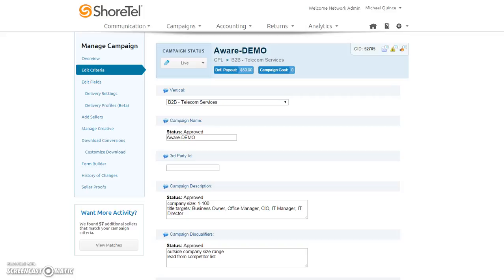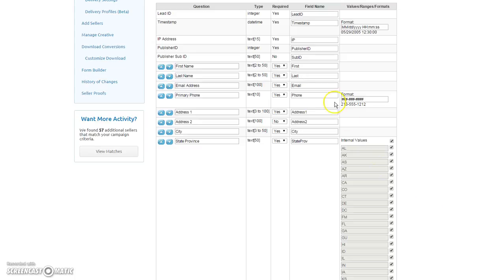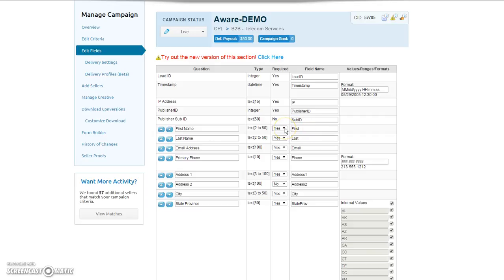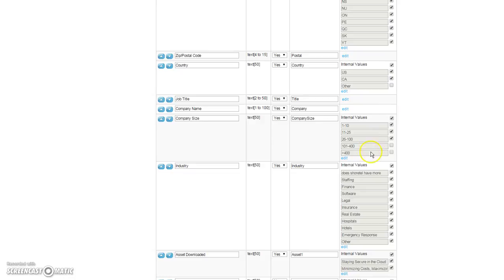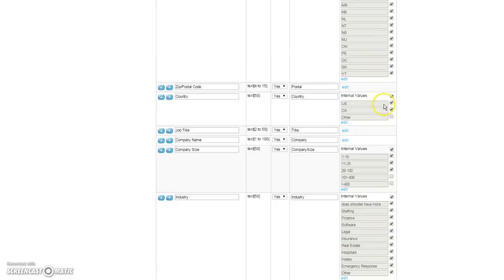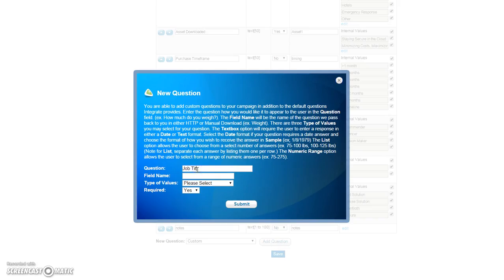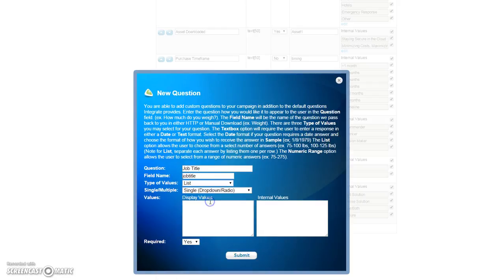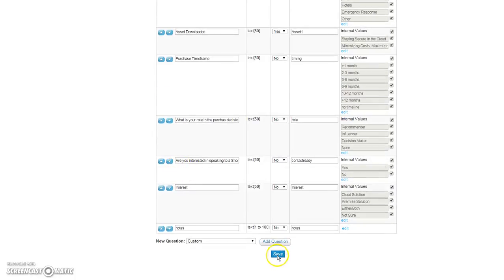4 Edit Fields Campaign Build Sequence